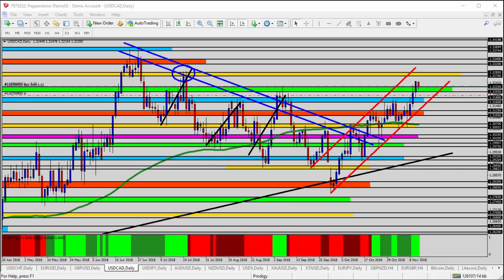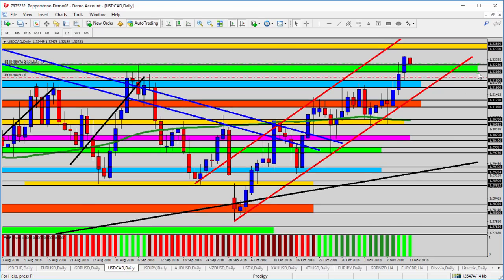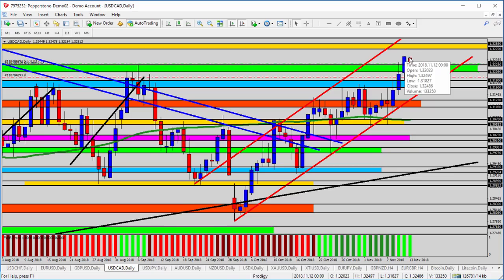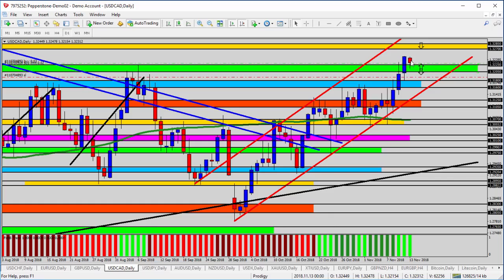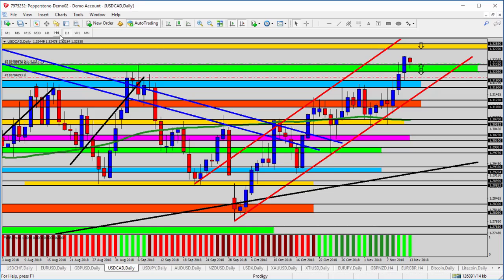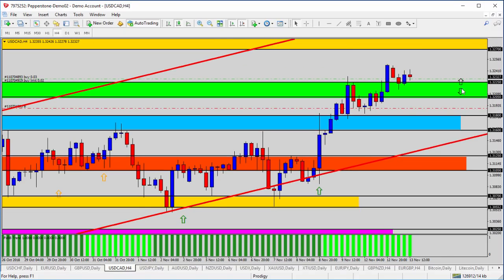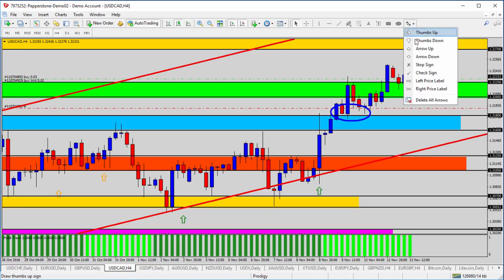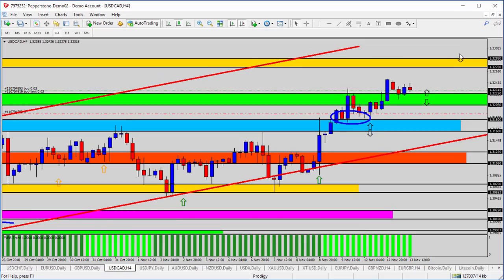Forex Update: Buying USDCAD Above the Support Zone